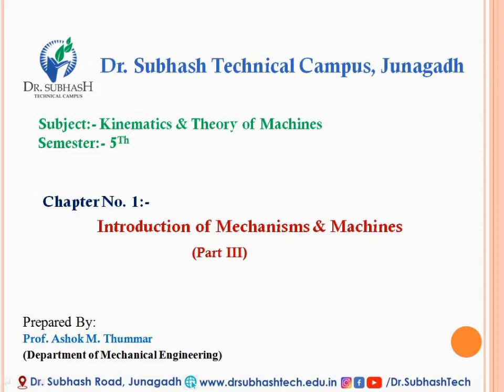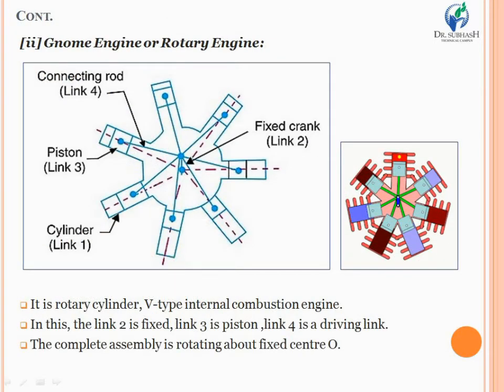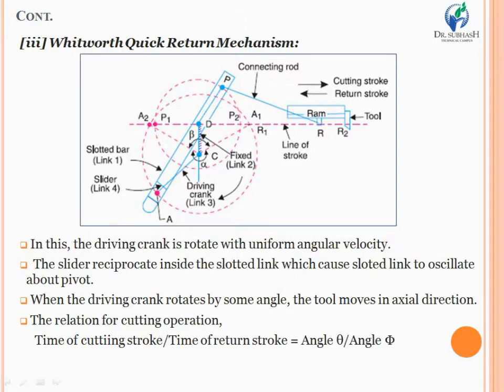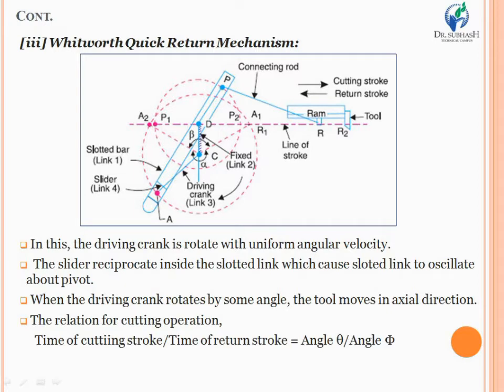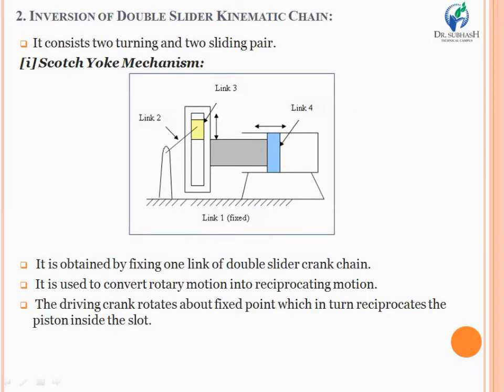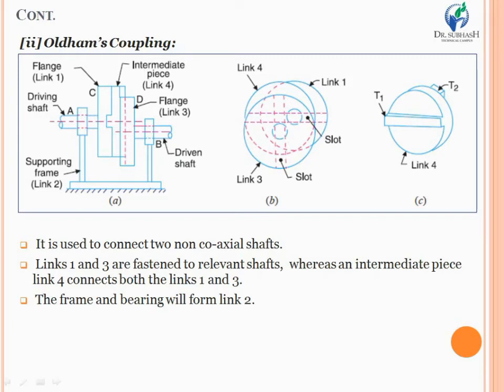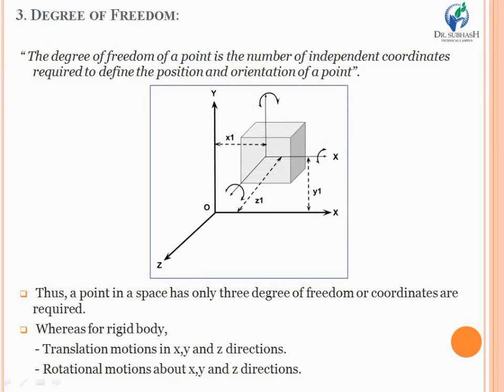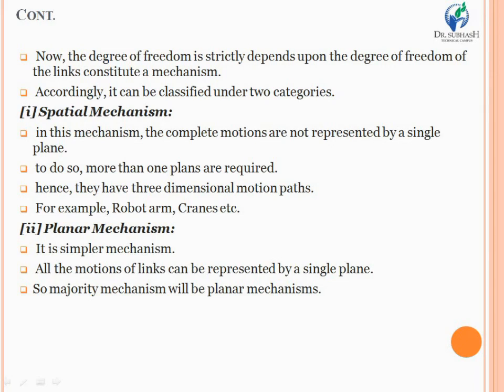Introduction of Mechanisms & Machines, Part 3